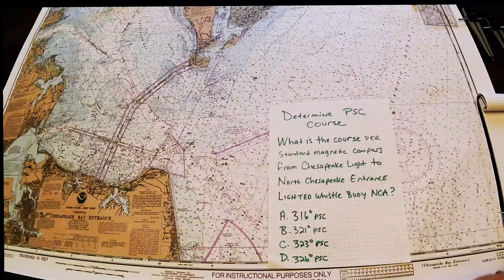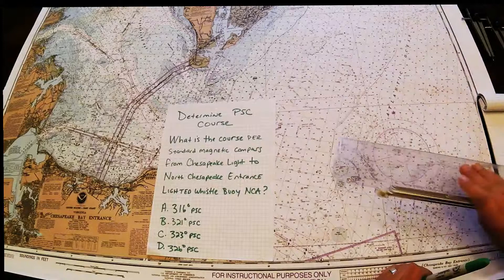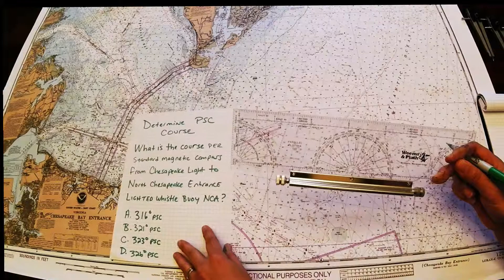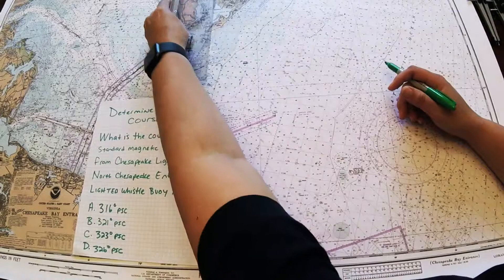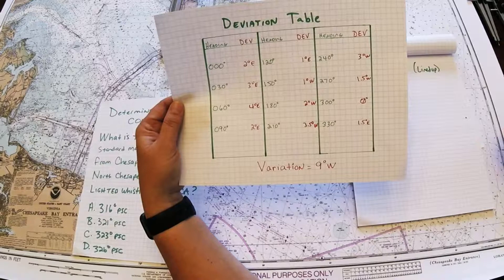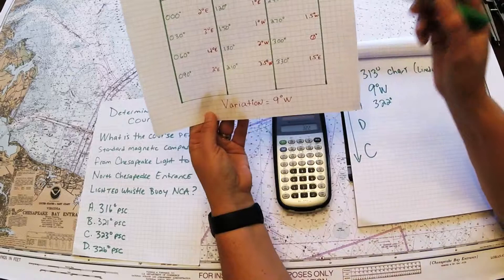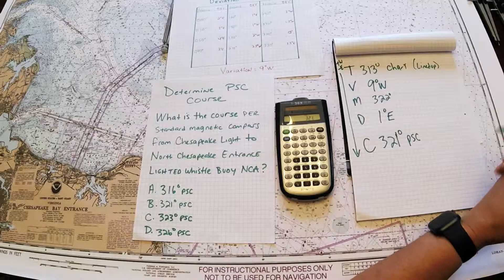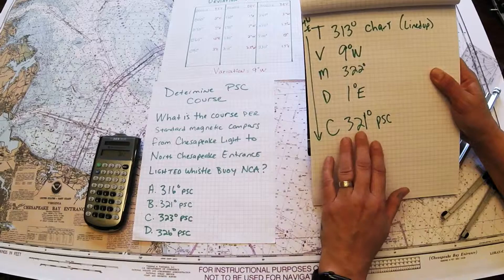Course to Steer Per Standard Magnetic Compass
This lecture shows how to determine the course to steer using the magnetic compass. This type of question is included in the Navigation Chart Plot examination for USCG testing.